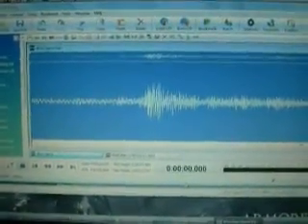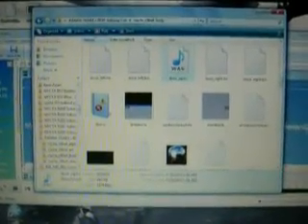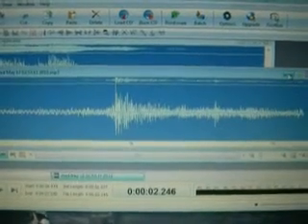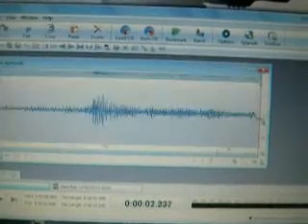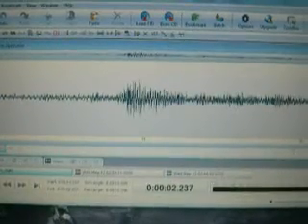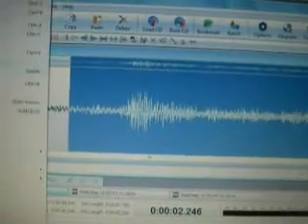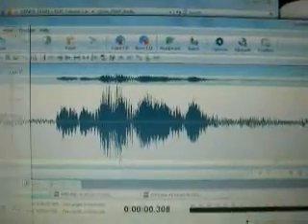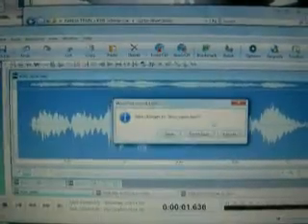Trainz 2006: How to edit Door Sounds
without having to mod the trains from TRS2004 into TRS2006 version which corrupts the running numbers & door sounds.

requested from nichol15